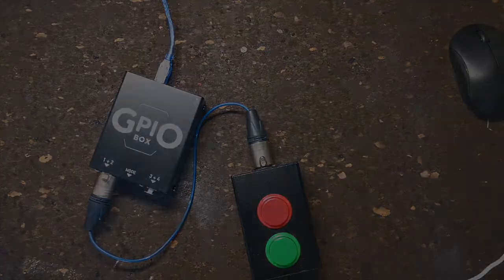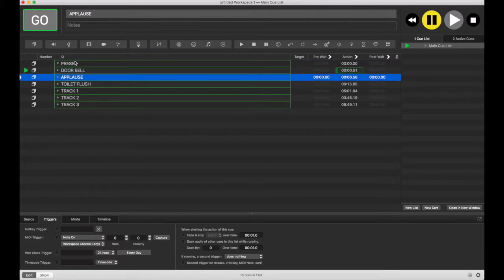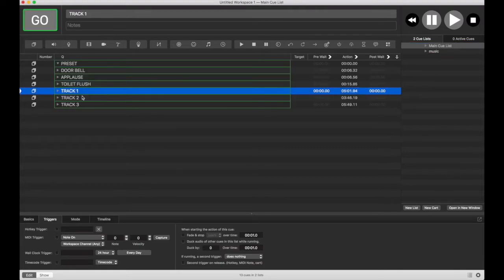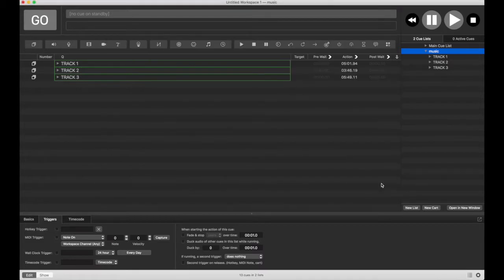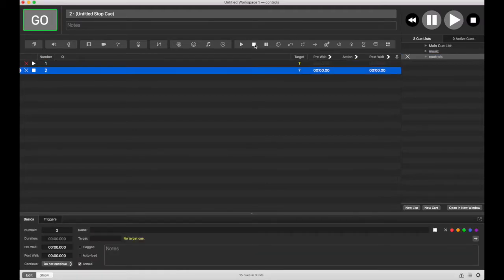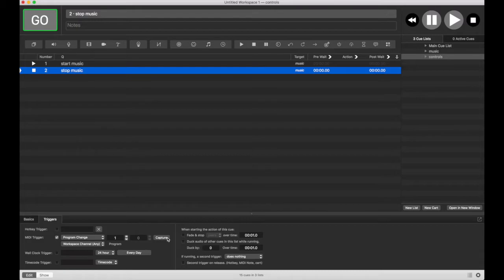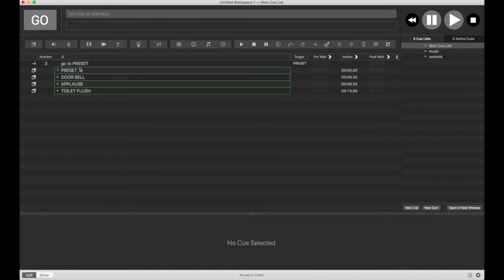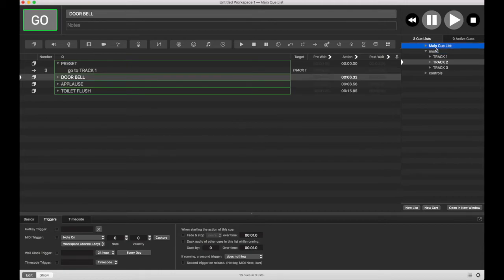GpiO Box Qlab setup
A couple of ways to set up your GpiO Box for use with Qlab.